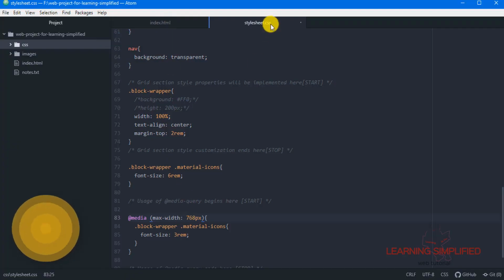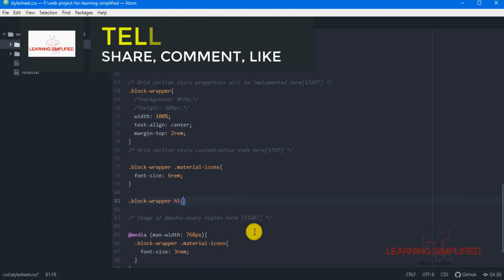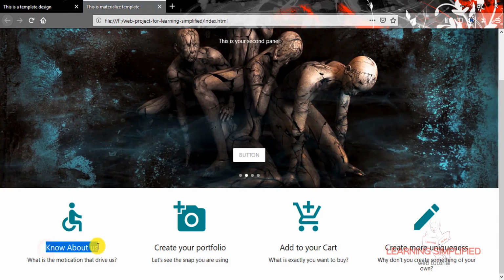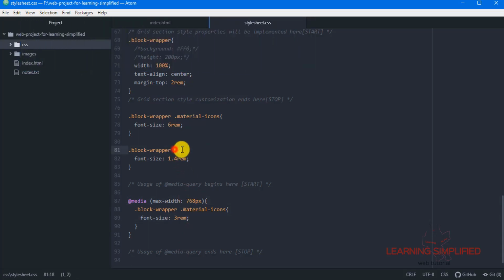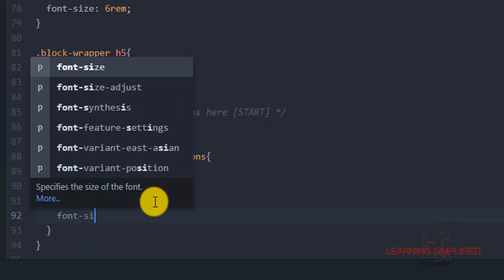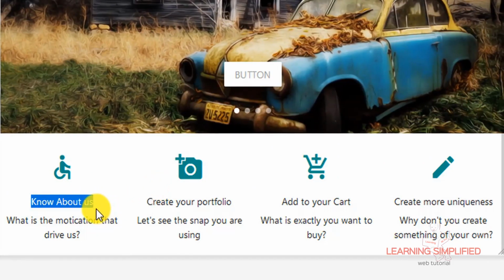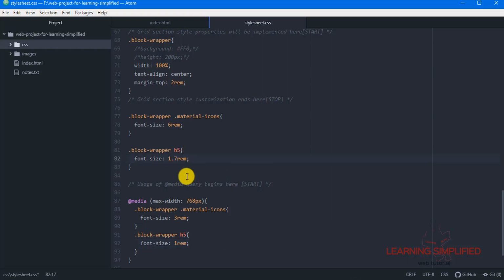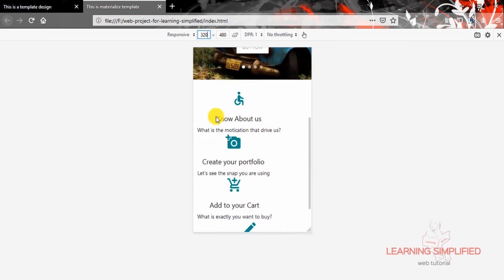Realign Materialize Icons with Contents across Devices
How to make Materialize icons lying vertically one over another along with contents and adjust floating of each blocks accordingly.

make Materialize icons vertically one over another along with contents and adjust floating of each blocks accordingly. Watch the video in full.

Things those we are going to know in this tutorial are:

1. Resize the text beneath the icons in your project.
2. Move blocks vertically up and down for lower devices
3. Realign all the contents in the central position.

Watch out the video in full. In the next video we are going to follow proper steps in customizing the icons in building up the